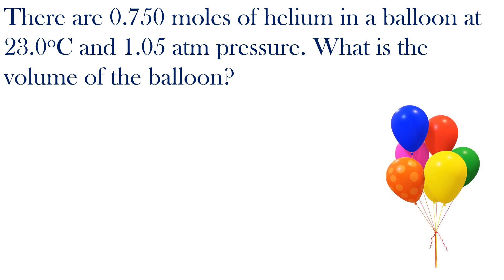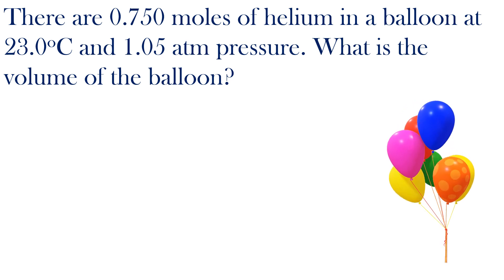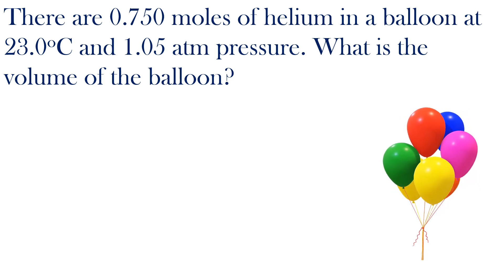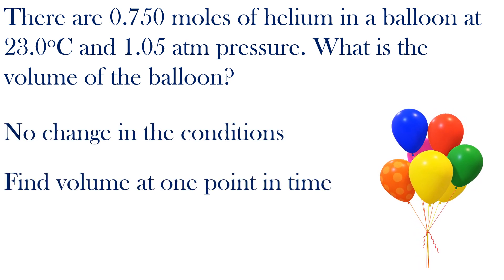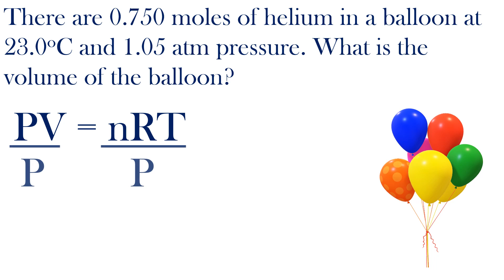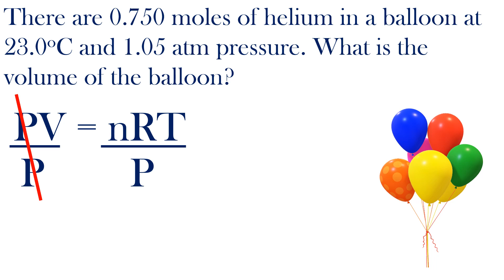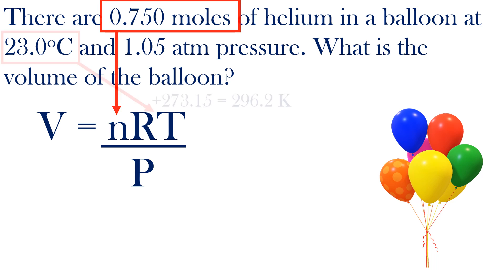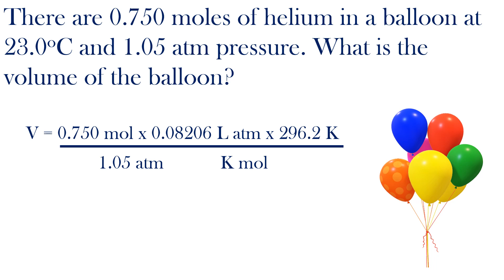Ideal Gas Law Example 1 - Finding Volume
The ideal gas law is used in this example to find the volume of a gas.
See the playlist below for other gas laws and topics.

Video Thumbnail:  Ideal gases are assuming ideal conditions, ignoring interparticle interactions, much like this scenic lake, where you can ignore the the distractions of the outside world.